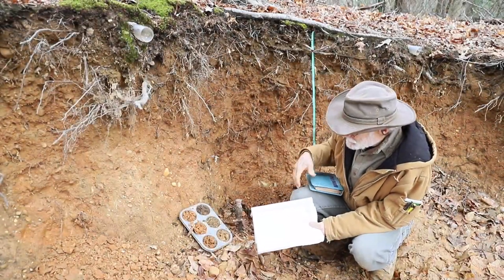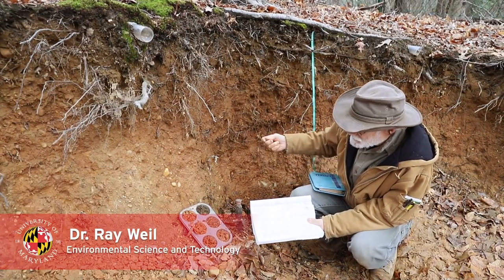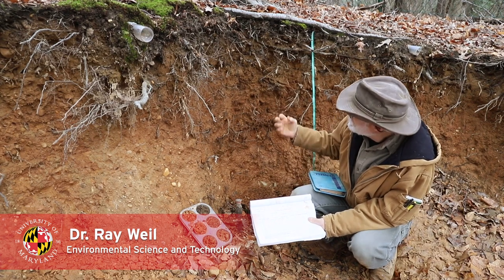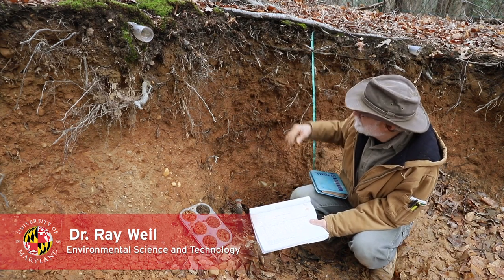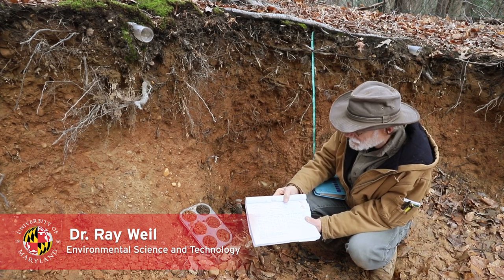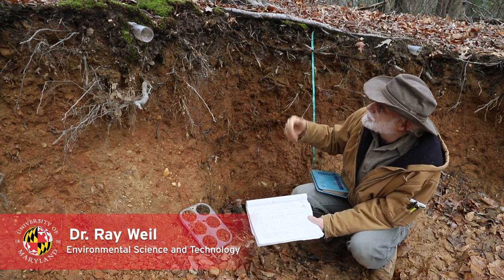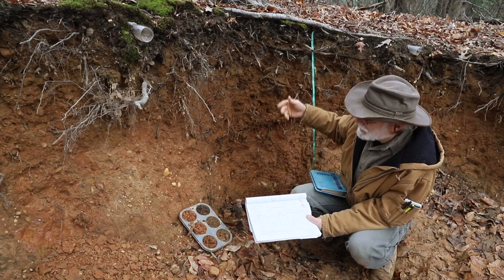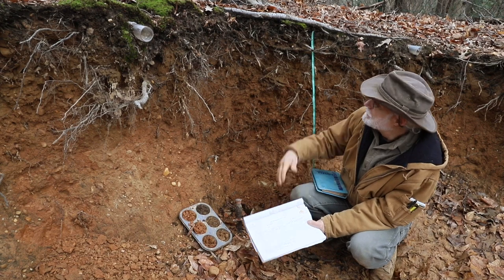Soil Pit Lab - 2 with Professor Ray Weil: Soil Color and Classification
Soil Pit Lab 2 with Professor Ray Weil - examining soil color and classification through horizons at a soil pit.